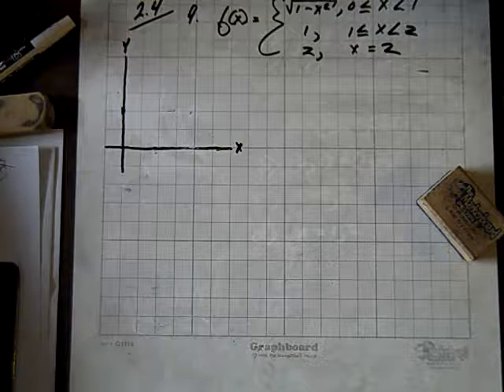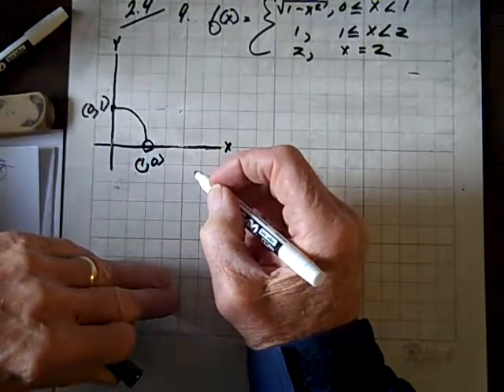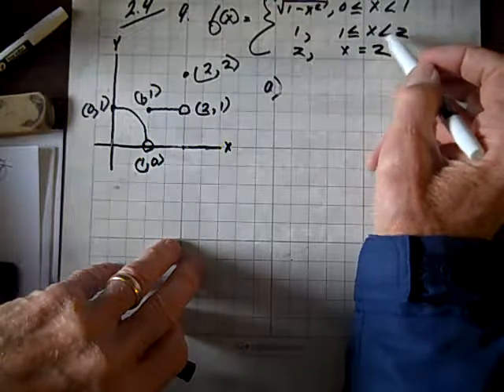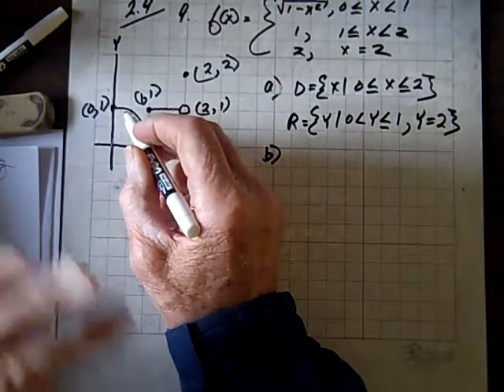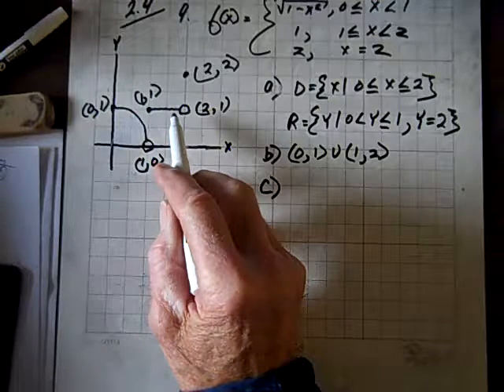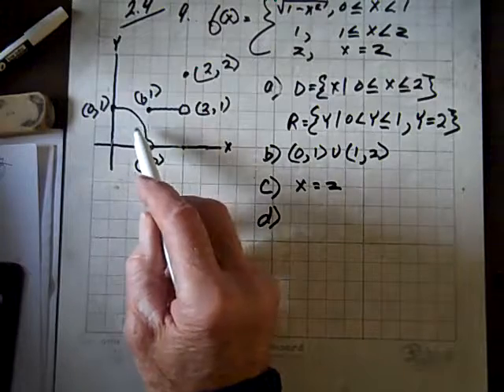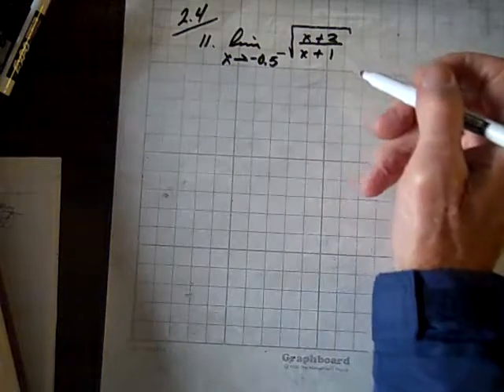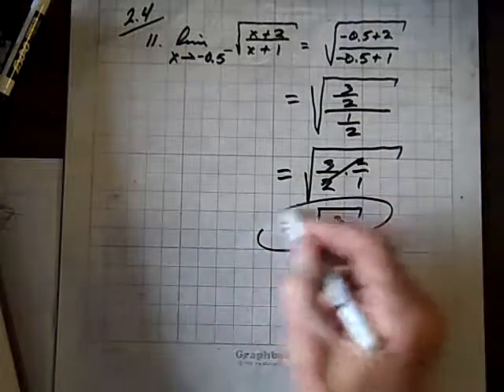Calculus I Section 2 4 Part I